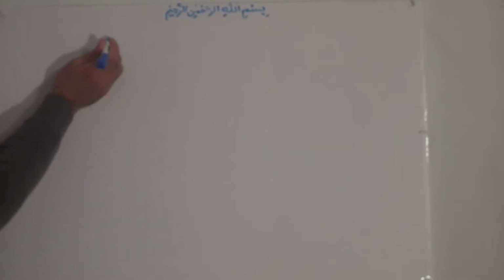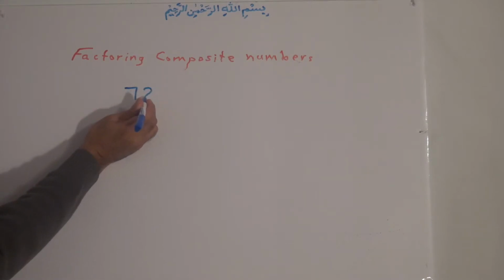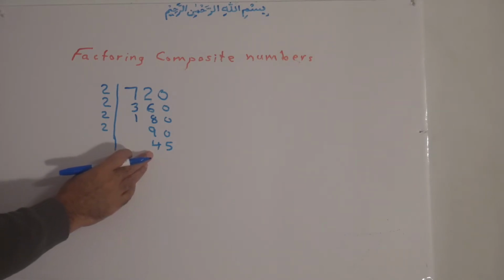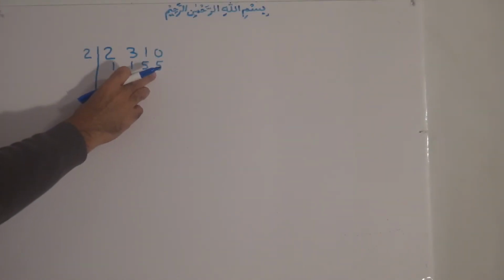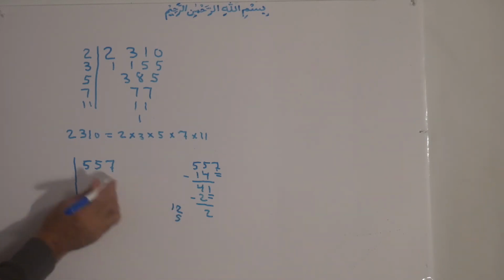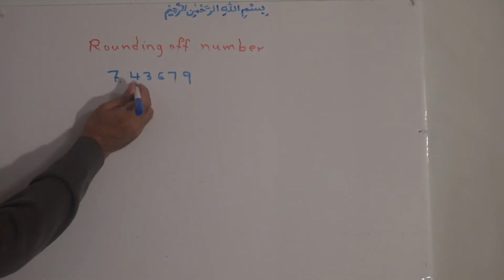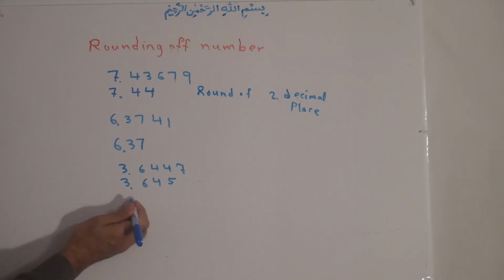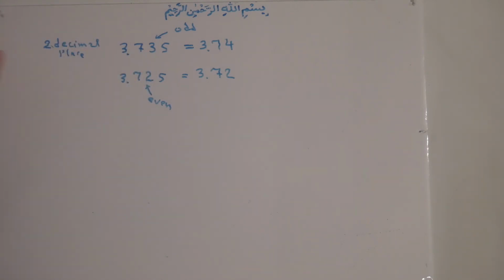11E. Factoring composite numbers